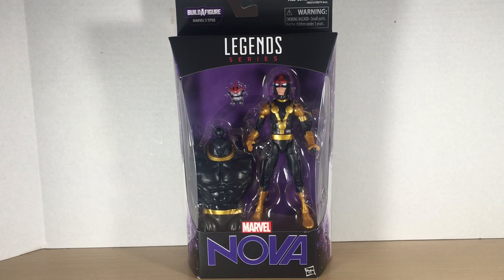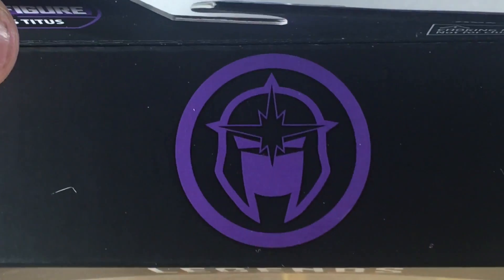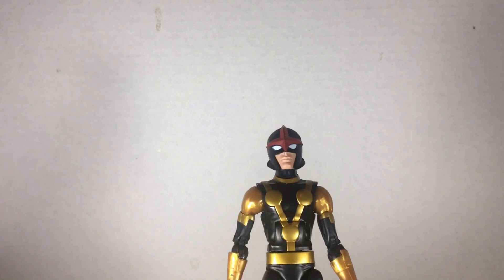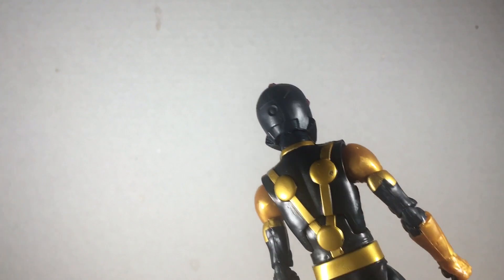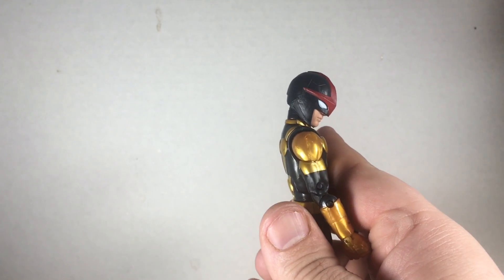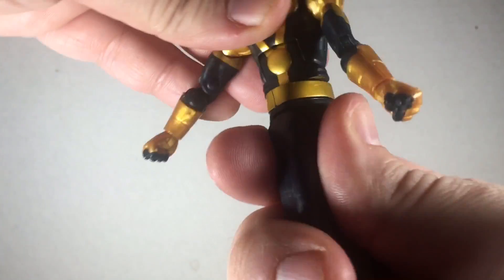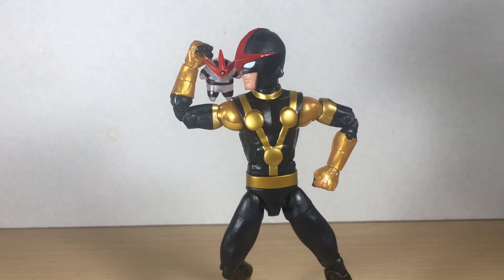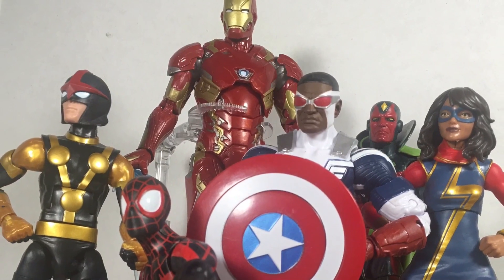DRU REVIEWS: Marvel Legends Nova (Titus BAF Wave)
I check out the new Sam Alexander Nova figure from the new Guardians of the Galaxy Marvel Legends wave.